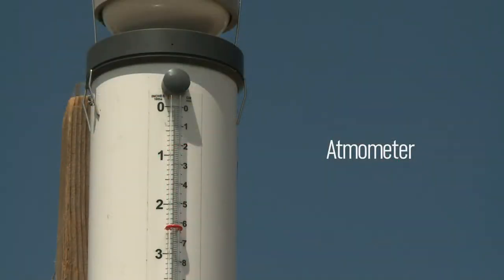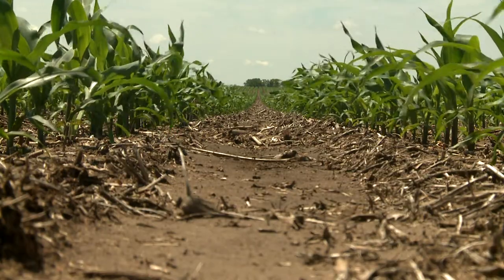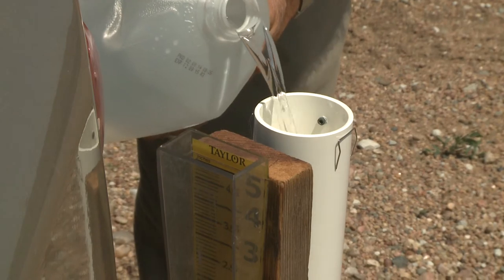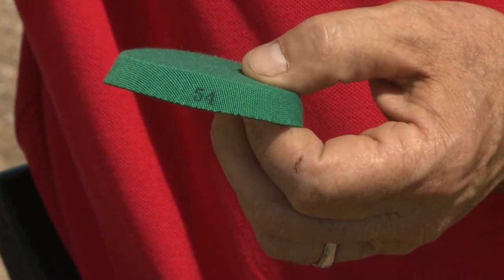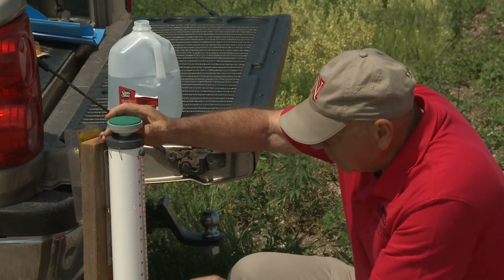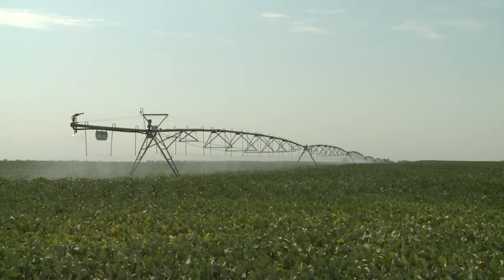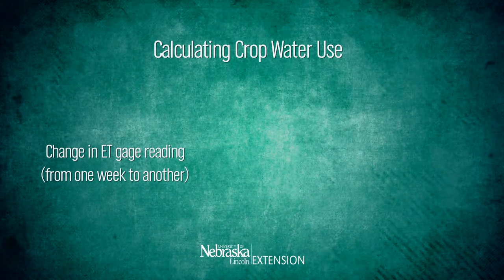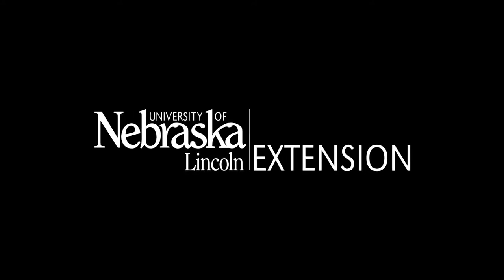Assembly and Placement of an Evapotranspiration Gauge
Presented by Gary Zoubek, University of Nebraska-Lincoln Extension educator